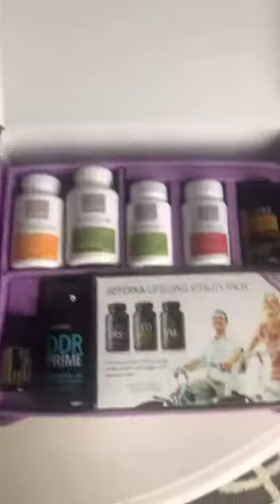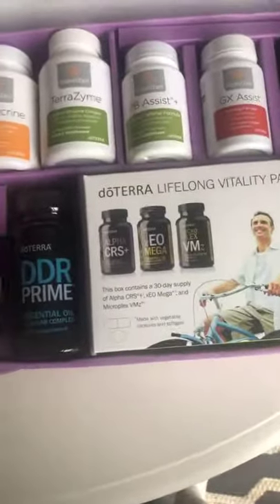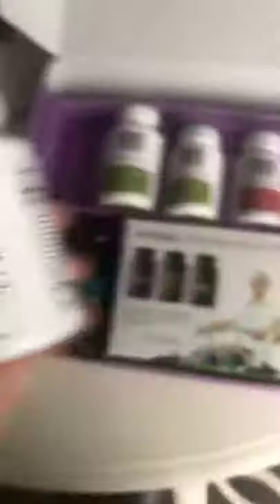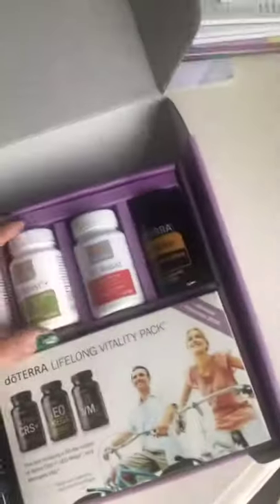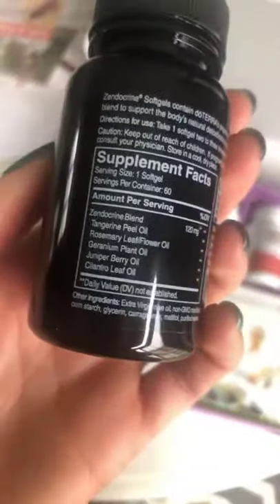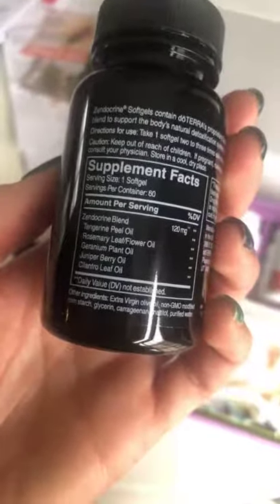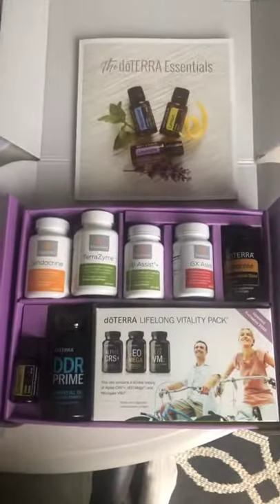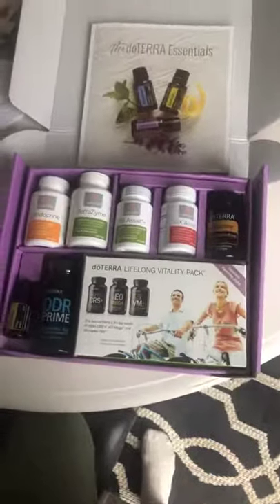Unboxing the Cleanse & Restore Kit